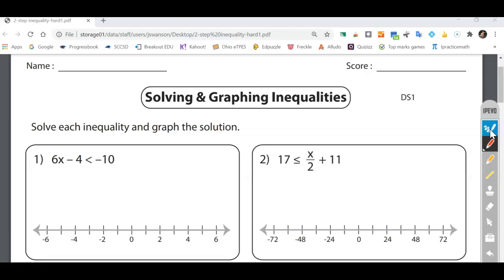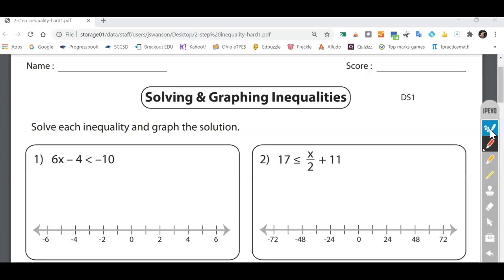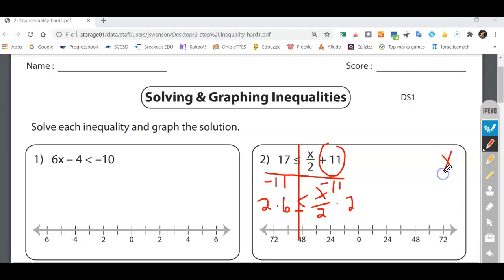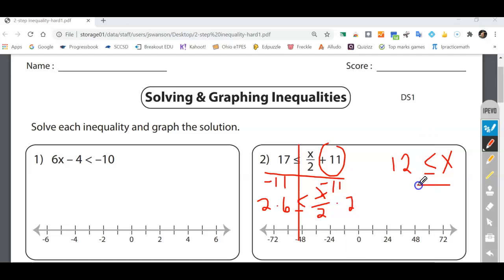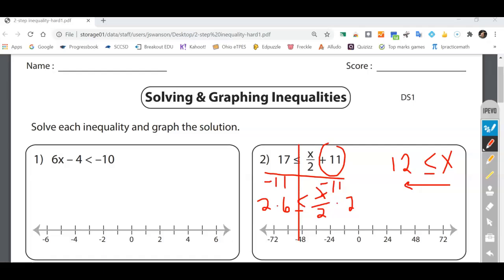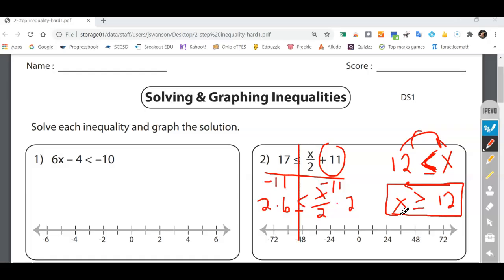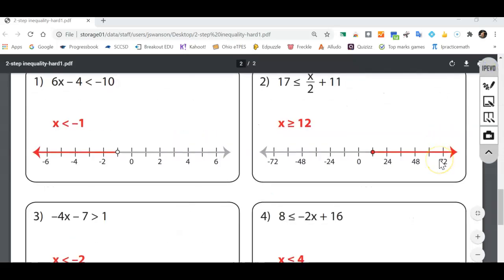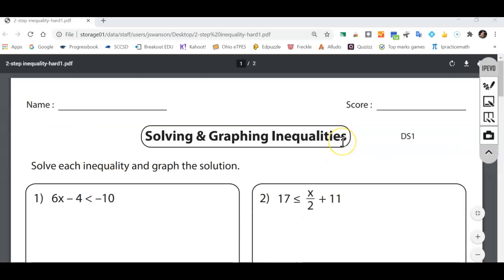Friday 1/29: More 2-step inequalitites